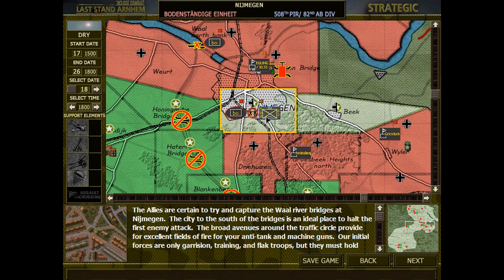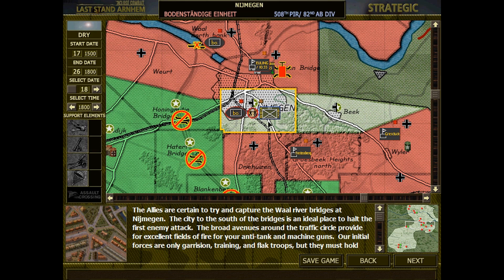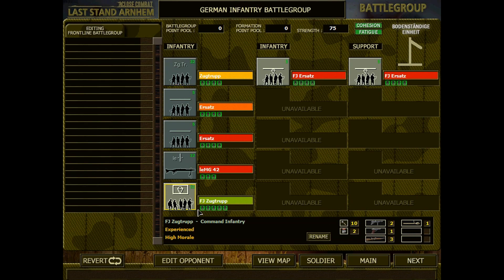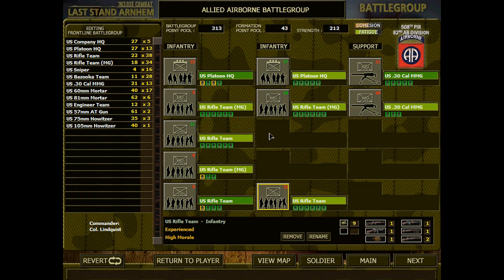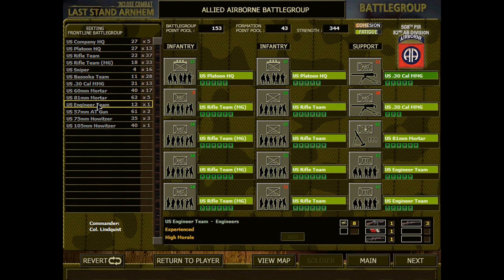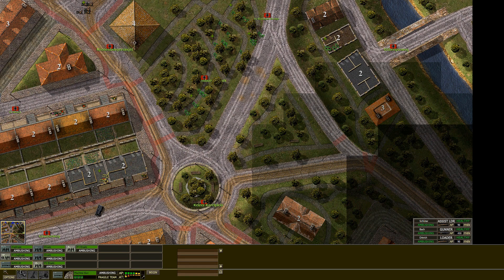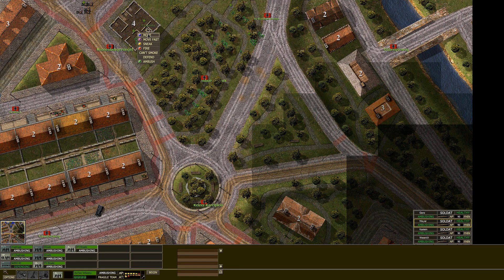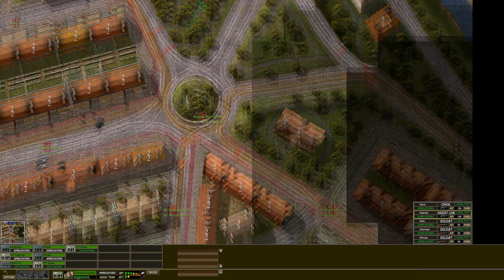Close Combat LSA - German Elite #67 - Nijmegen; Stalemate Isn't A Fail, Mate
A Playthrough of the "modern re-imagining" of Close Combat 2: A Bridge Too Far - - Close Combat Last Stand Arnhem! I'm a seasoned veteran of the game franchise, and will be playing through on the hardest difficulty with the Germans. Sometimes things go to plan, sometimes things go better than planned, and other times everything just falls apart and goes south real damn quick! What happens when, you'll just have to watch to find out! Hope you'll enjoy the playthrough!

The background soundtrack is produced by Scott Buckley! - If you like it - maybe you'll like more of his creations! ..?

"Out of ammunition. God Save the King." – This was the message sent by the British forces in the final hours of the struggle for Arnhem Bridge. It was intended for the Allied forces, but it was only heard by the Germans.

Close Combat – Last Stand Arnhem is a highly enhanced new release of Close Combat, using the latest Close Combat engine with many additional improvements. Its design is based on the critically acclaimed Close Combat – A Bridge Too Far, originally developed by Atomic Games, as well as the more recent Close Combat: The Longest Day. (at release in 2011) This is the most ambitious and most improved of the new Close Combat releases to date. (at release in 2011)